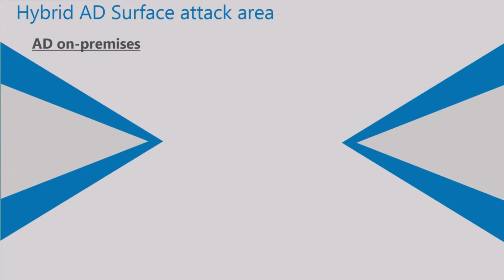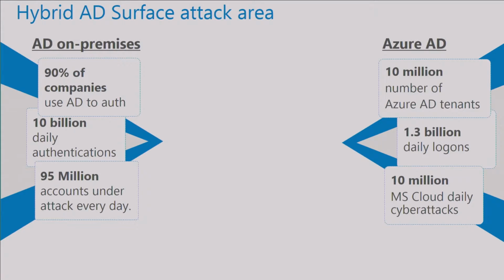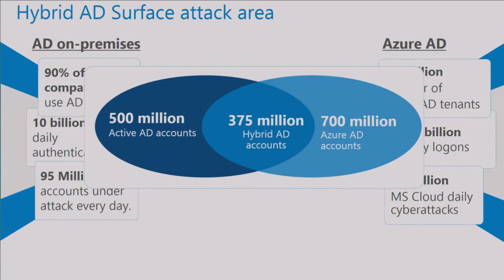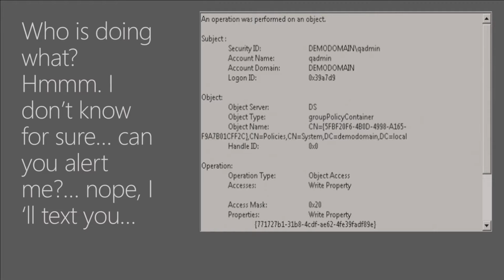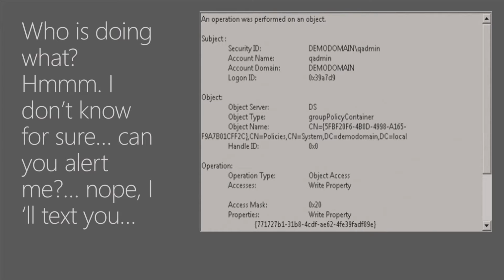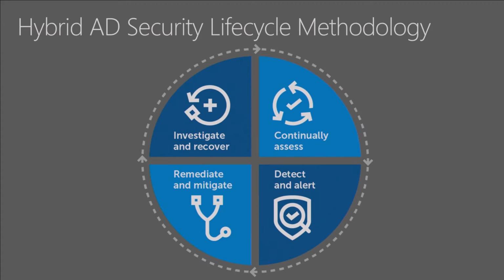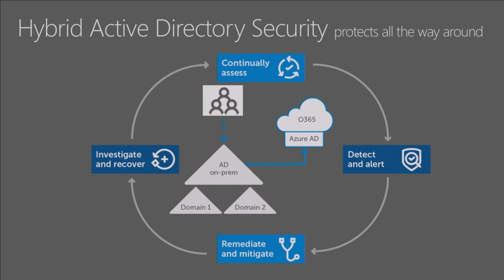Microsoft Ignite 2016 Secure your Active Directory to mitigate risk in the cloud